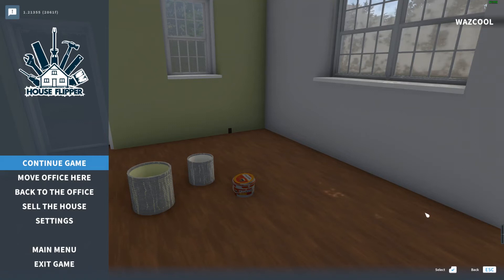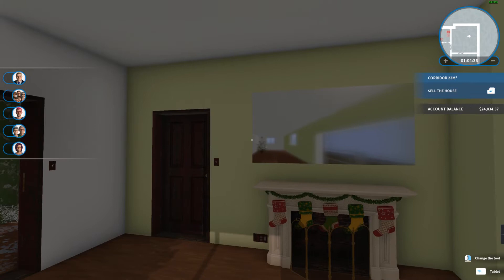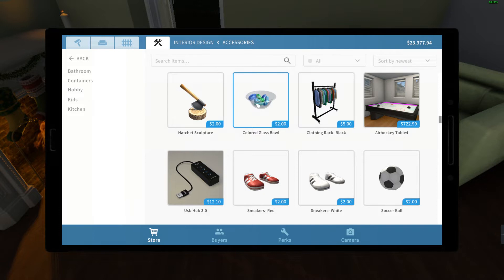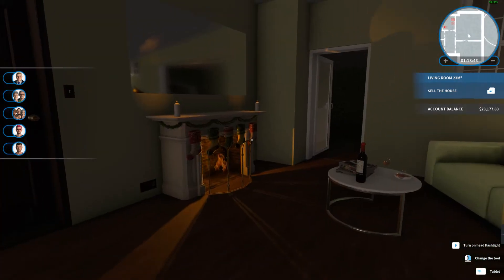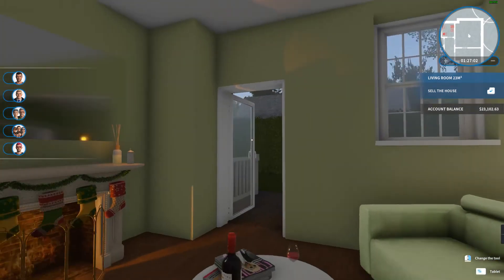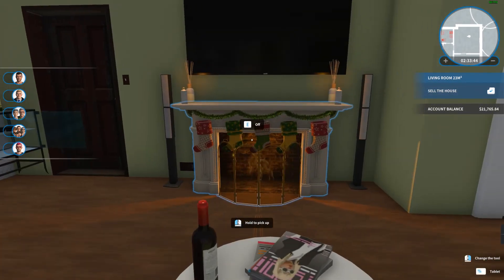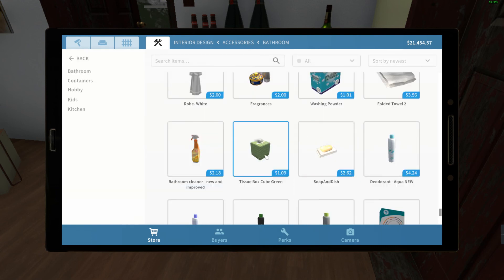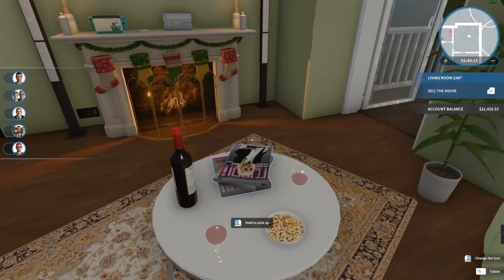Making a New Year's Party Room in House Flipper!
Happy New Year everyone! I hope you all have a wonderful 2022! Sorry for the slightly low frame rate in this video. Like an idiot, I recorded the game in full screen and my recording software didn't like it. Hope you still enjoy my terrible design skills (or lack thereof!)